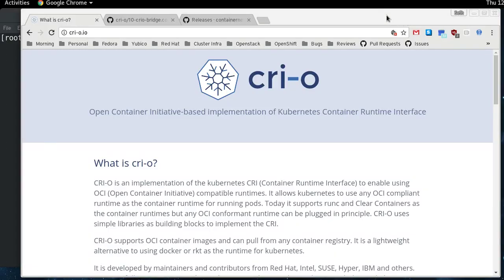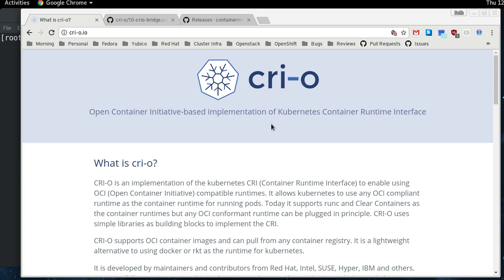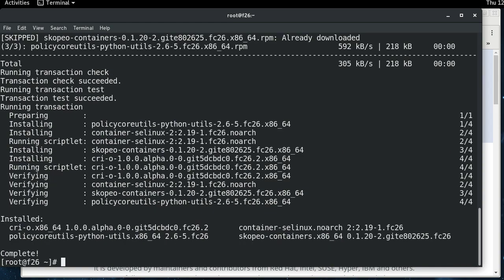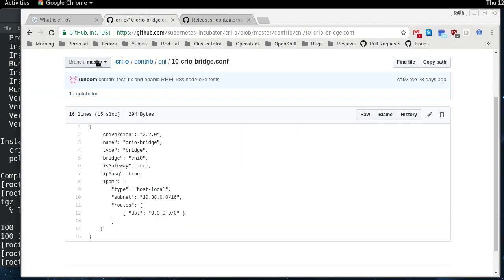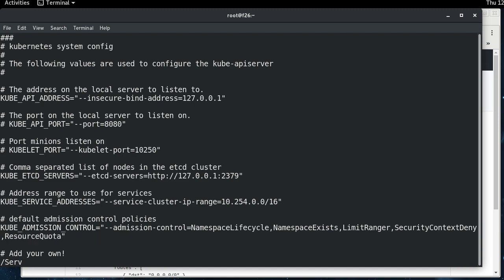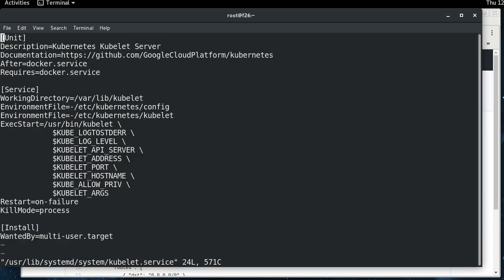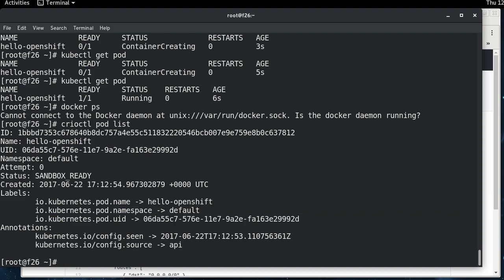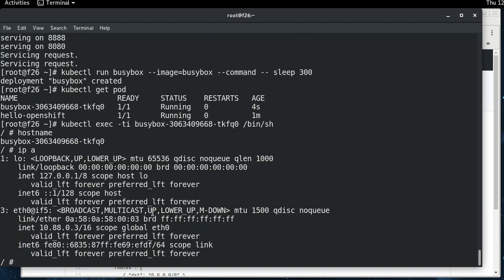Kubernetes running with cri-o - Updated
UPDATE: The future is already here, less than 24 hrs later! cri-o-cni package is heading for the repos now.  So 2:45 - 4:25 can now be replaced with "dnf install cri-o-cni".

Now with 100% less docker!